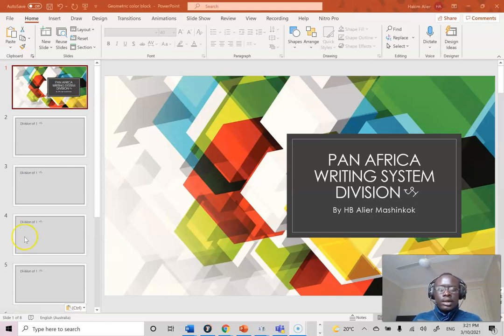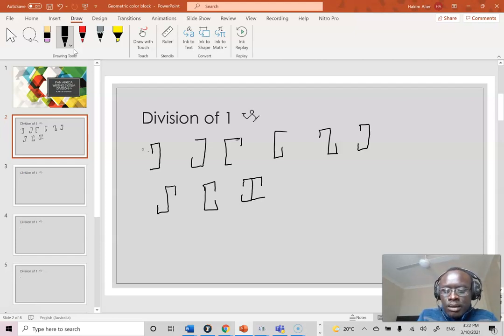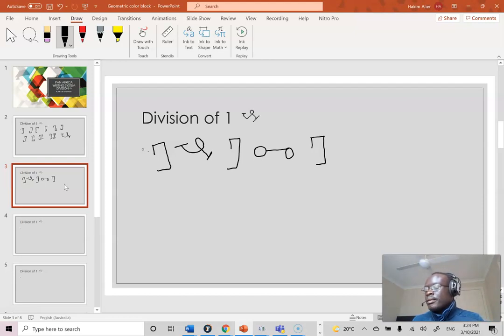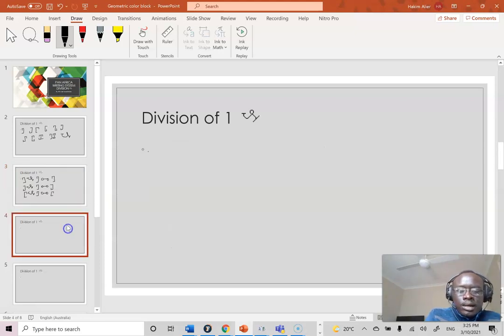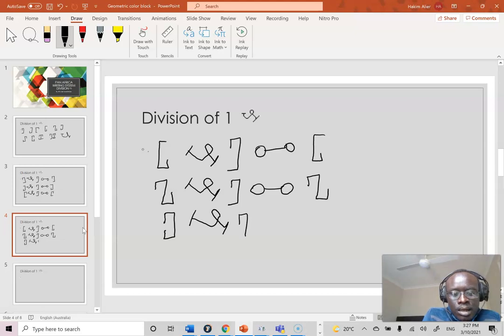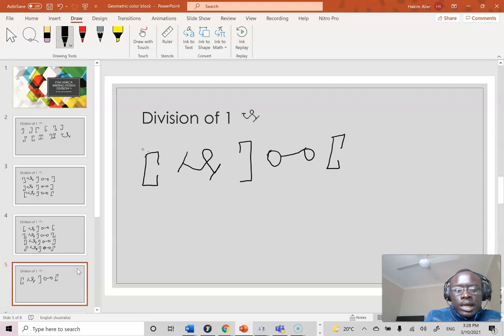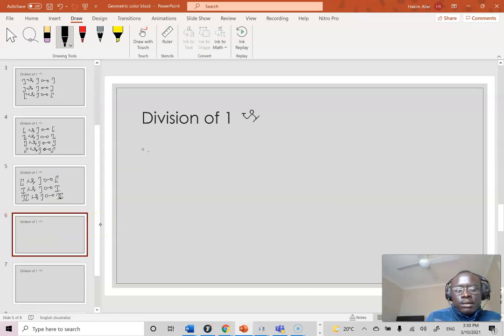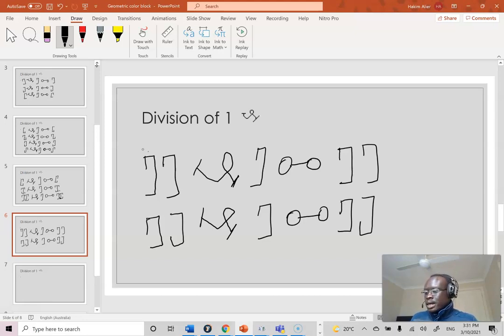Division of 1